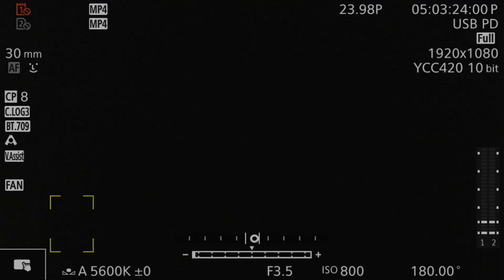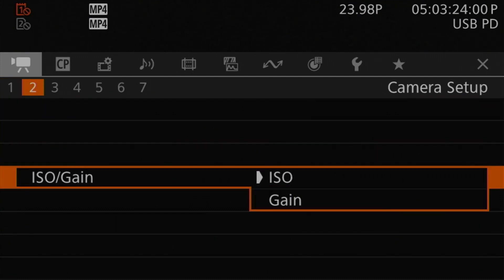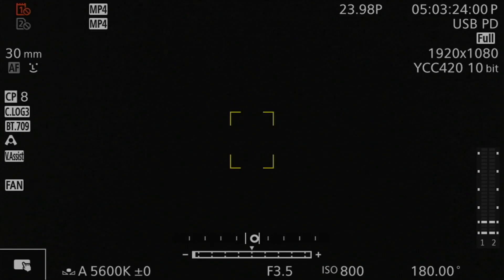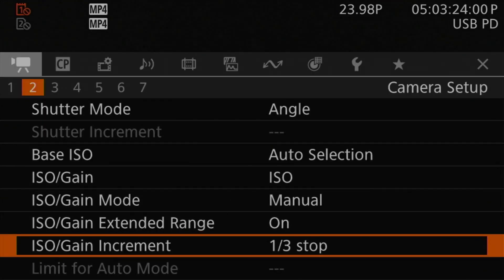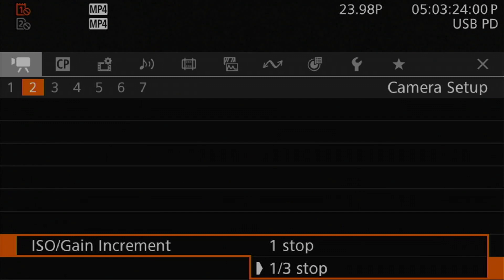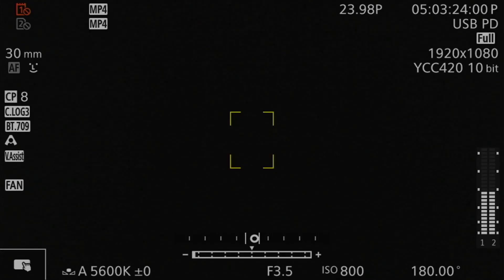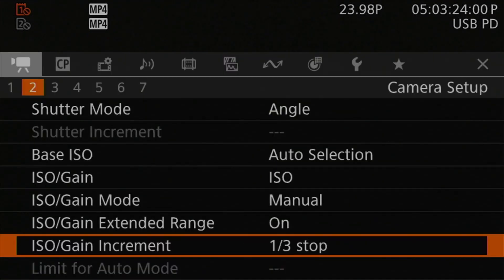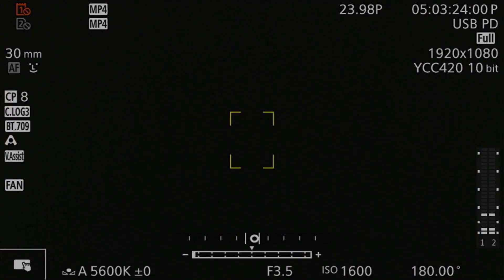Understanding the R5C's ISO Menu Settings - EOS R5C Tip 11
Canon's EOS R5C provides users with a significant level of control over how the camera handles and allows for changing the sensor's sensitivity including the chose between using ISO values or video camera gains. In this episode of R5C tips and tricks, we dive into the menu settings that affect how the camera's ISO settings work and what ISO values are available.

Gear I Use to Make Videos

Chapters
00:00    Intro
00:34    ISO/Gain Selection
05:04    Base ISO
08:18    ISO/Gain Extended Range
10:13    ISO/Gain Increment
10:55    Auto ISO
12:45    Auto ISO Upper Limit
13:55    Getting the R5C to work like an R5